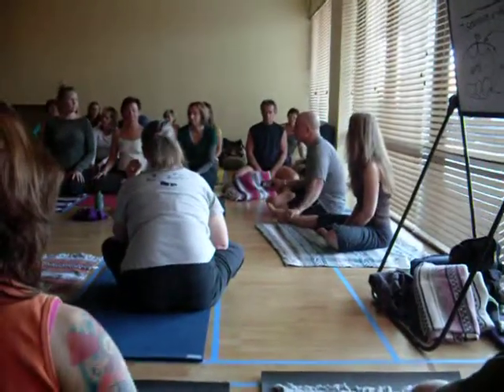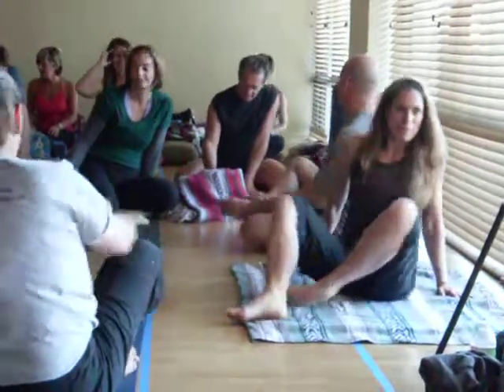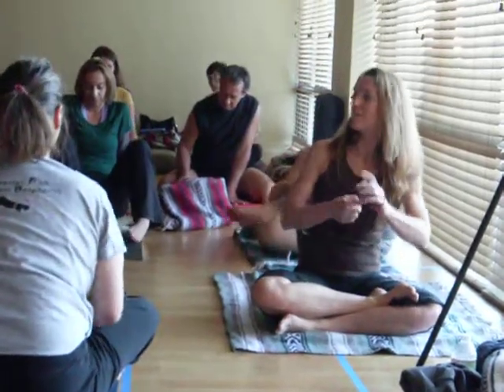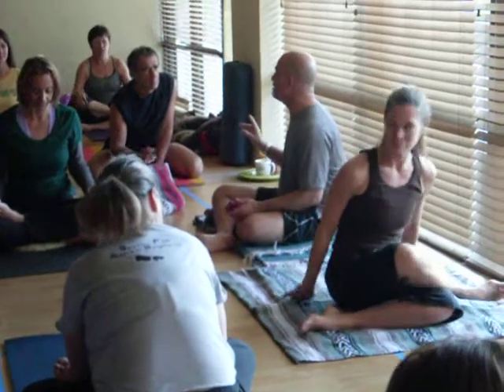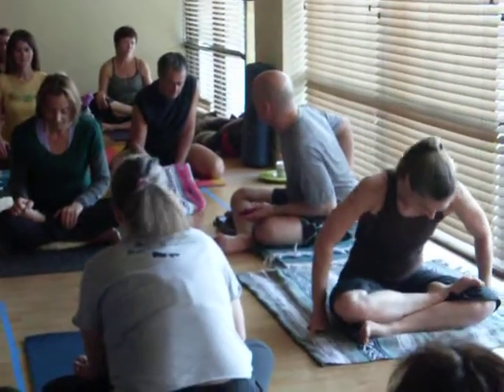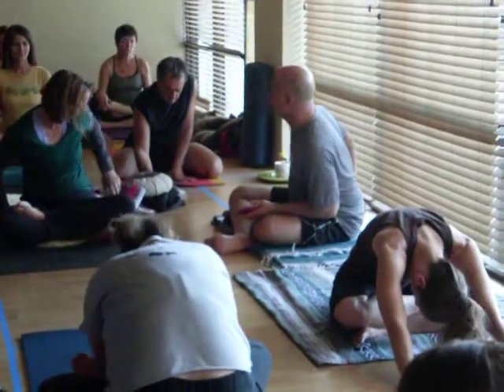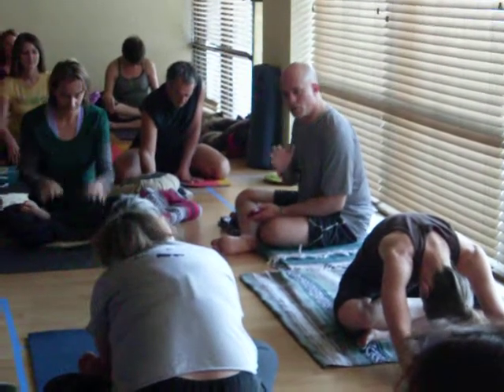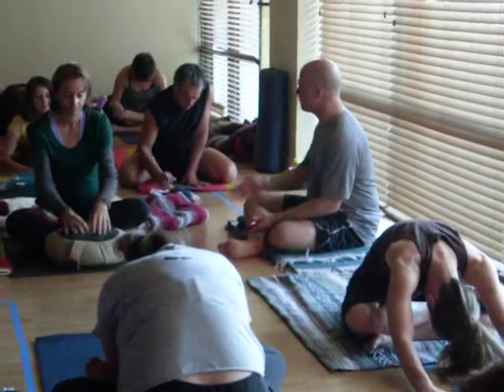Paul Suzee Grilley (21).AVI